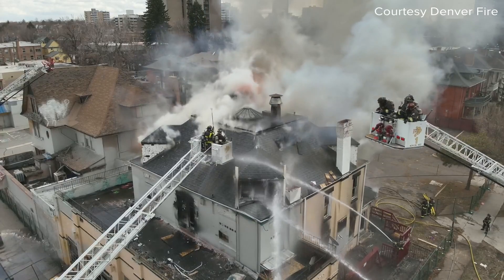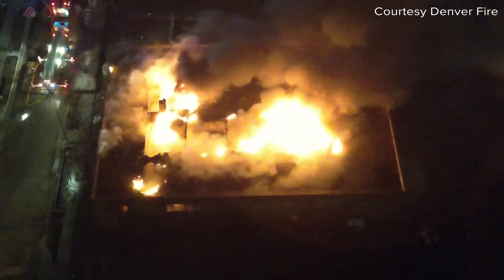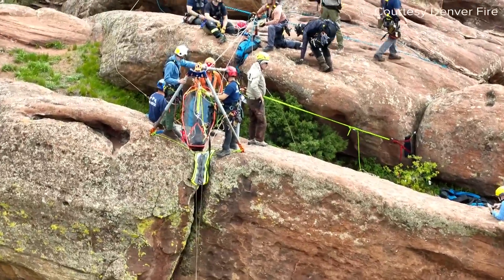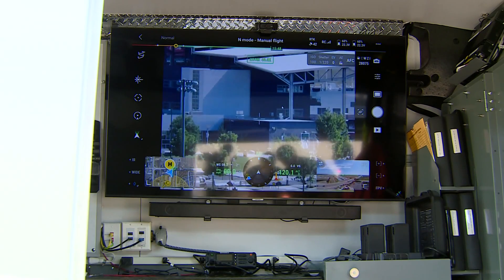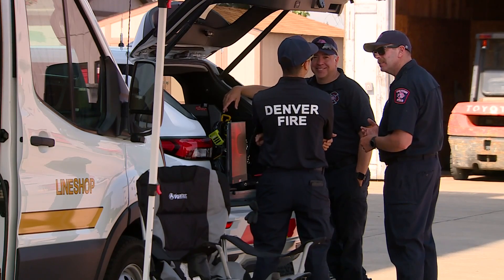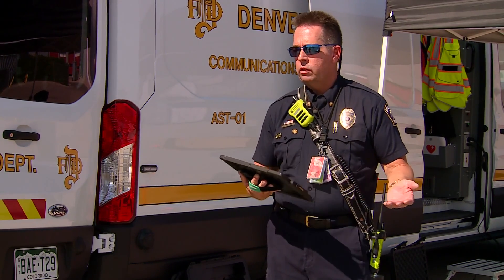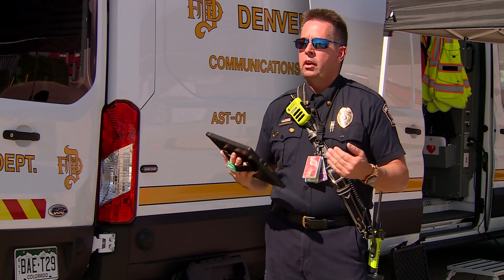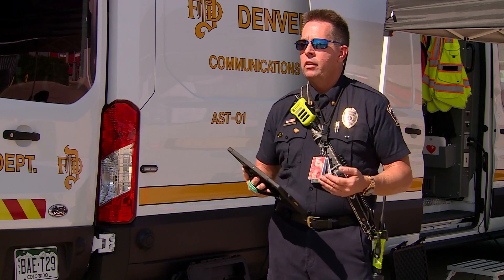Drones give Denver Fire new perspective when fighting fires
The drones give firefighters a bird's eye view of a fire so that they can better inspect a structure before firefighters go in.

9NEWS (KUSA) is located in Denver, Colorado.